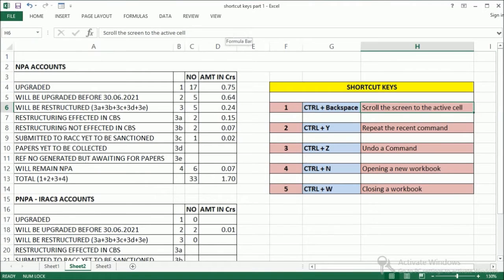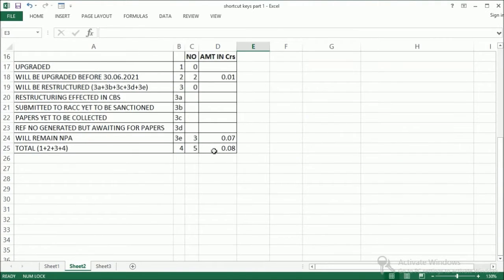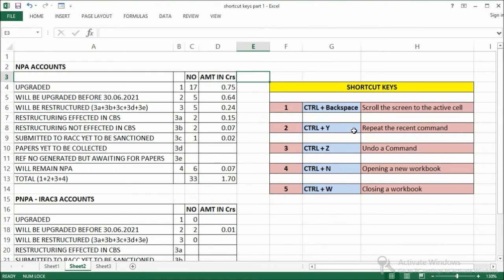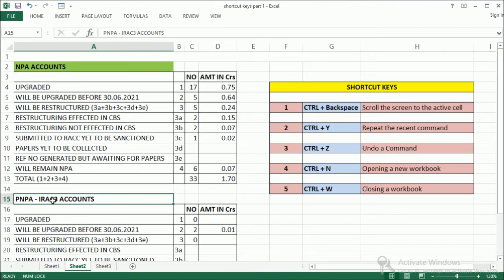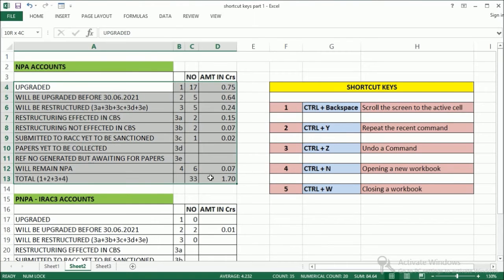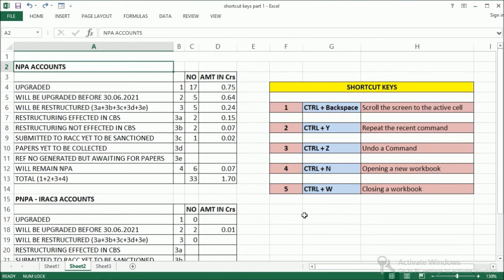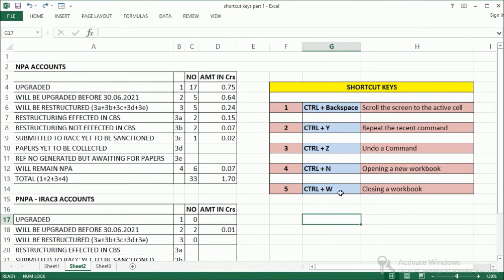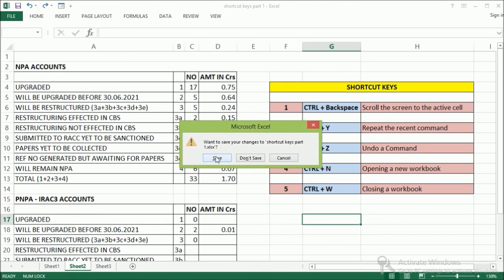SHORTCUT KEYS IN EXCEL - PART 1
In this video we will see a few shortcut keys which will include, scrolling to the active cell, Redoing a command, undoing a command, opening a new workbook and closing the workbook. This is the first part in the series of shortcut keys. Looking forward to introduce more shortcut keys.

Happy learning!!